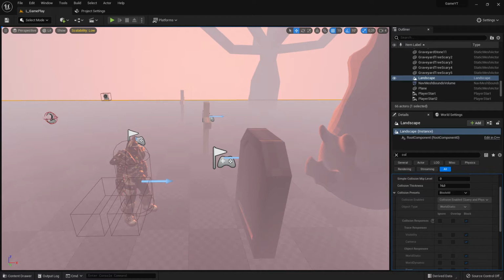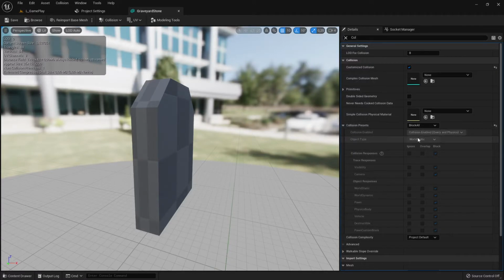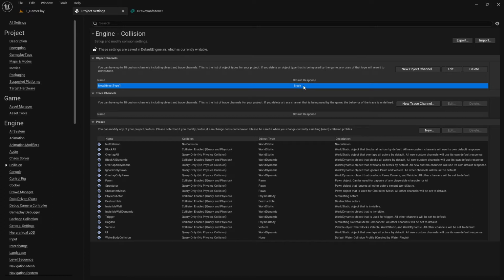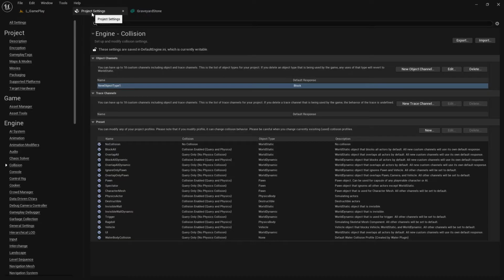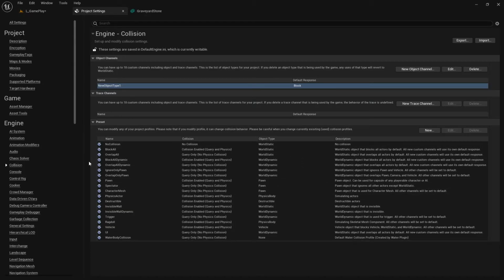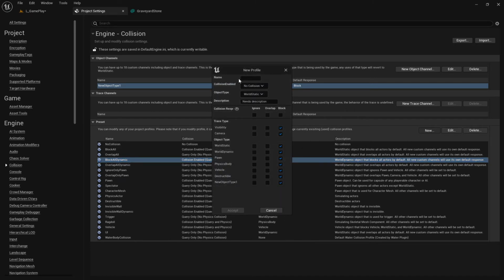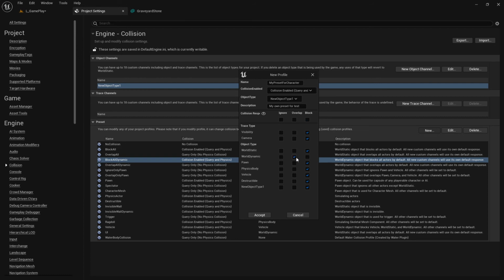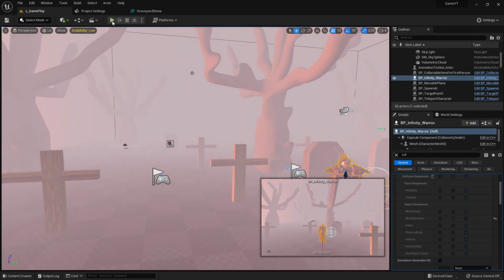Unreal Engine 5 - Beginner #125 - Collision Preset #3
Here I talk about the collision preset in the project settings. Part 3.